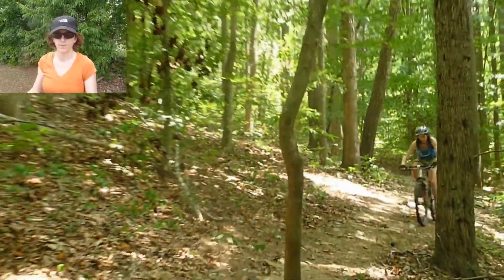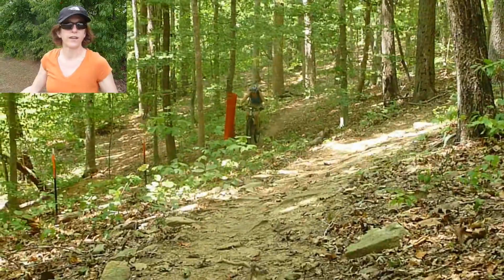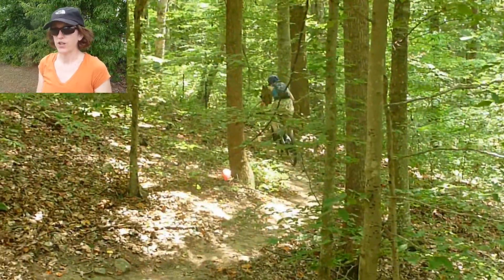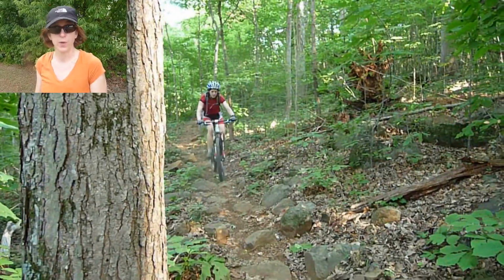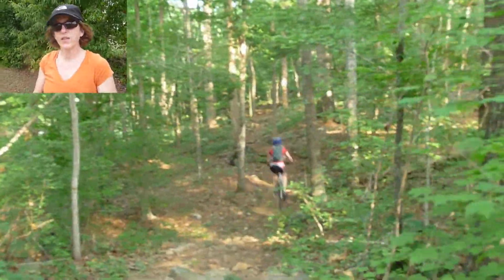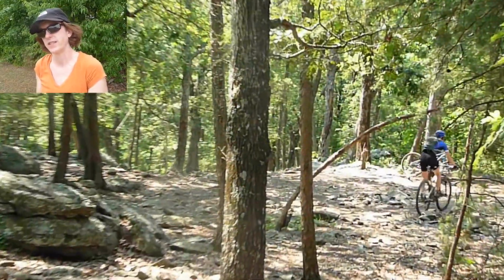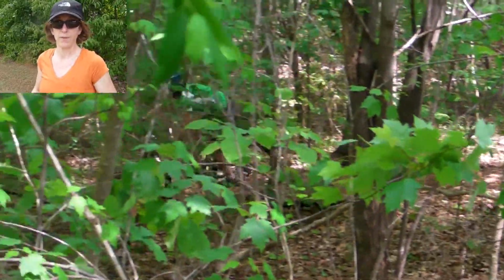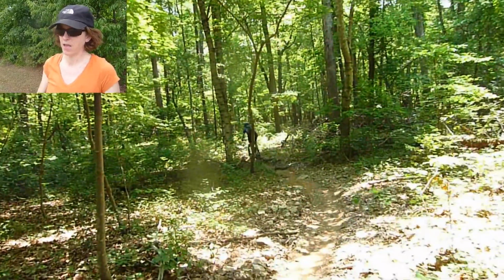Niner JET9 Review By: Camye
The Niner JET9 is a 3 inch travel 29er designed for efficient all day use. It uses Niners patented CVA suspension .

"WHEN THE SKY TURNS BLUE" by BOCrew (feat. THEDEEPR / THE CORNER)